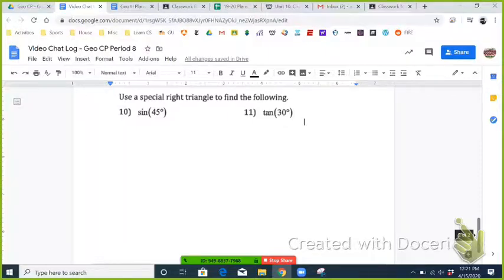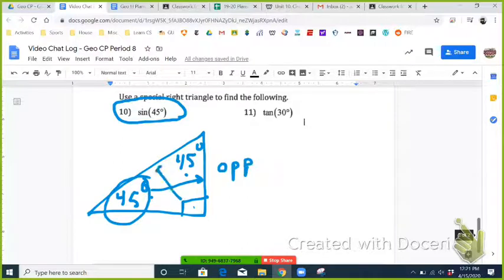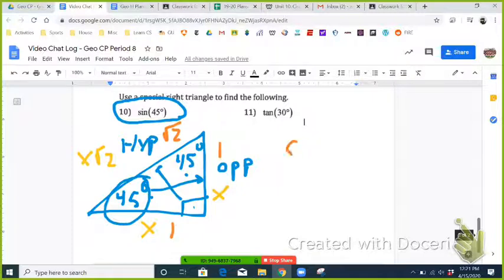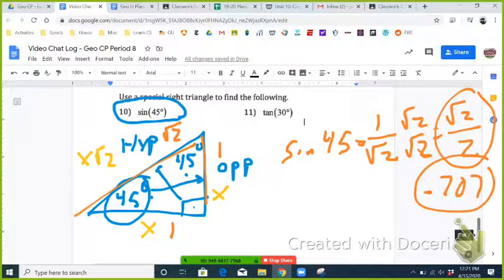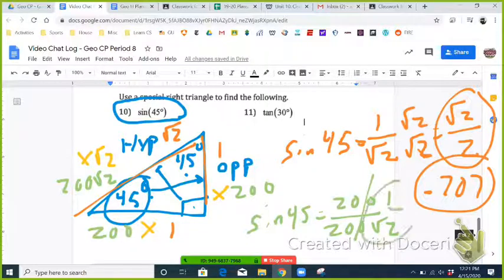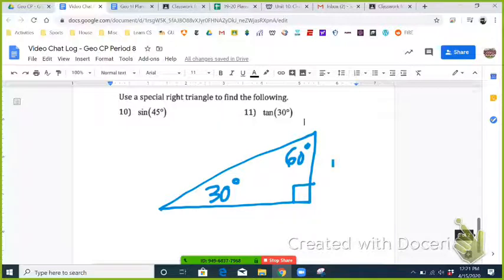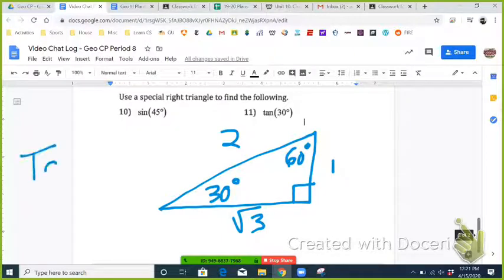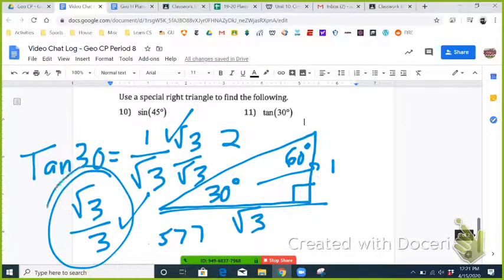(9.5 Geo, HW #10 & #11) Use special right triangles to find sin, cos and tan of 30, 45 60 degrees